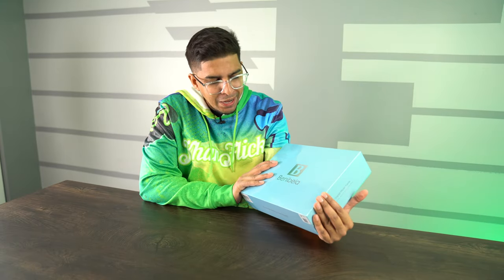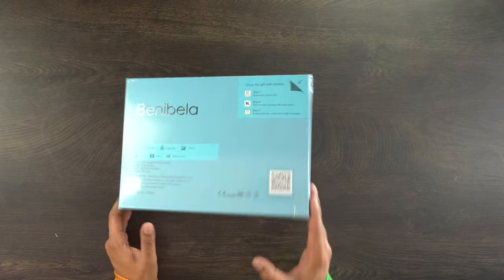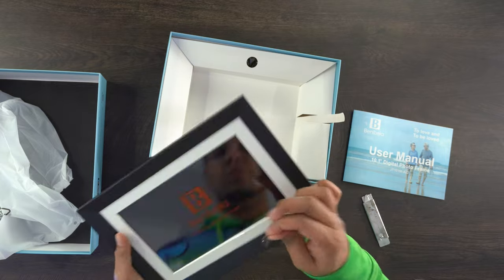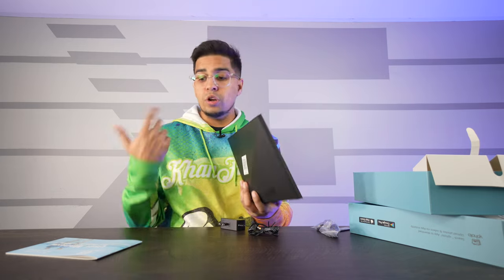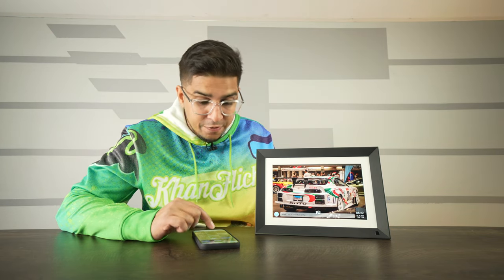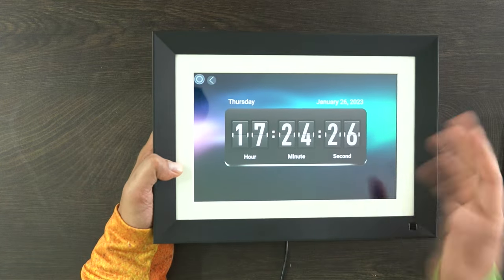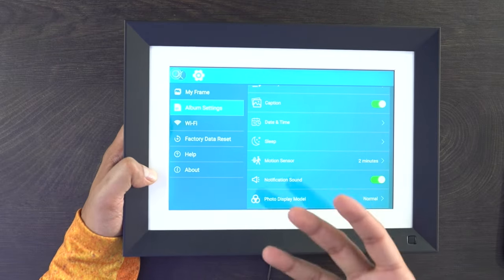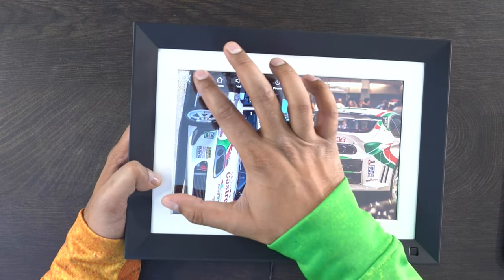Why is EVERYONE Buying this Digital Picture Frame?? - Benibela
The Digital Picture Frame by Benibela is a 10.1 Inch smart screen with capability to play videos, photos, and create custom playlists with music. Khan unboxes it, sets it up, then even adds his own photos to see how quick it works.

Purchases made through some store links may provide some compensation to KhanFlicks

CHAPTERS
0:00 Intro
1:31 Unboxing
3:06 App Setup
3:34 Upload Photos
4:21 Screen Demo
6:54 Outro